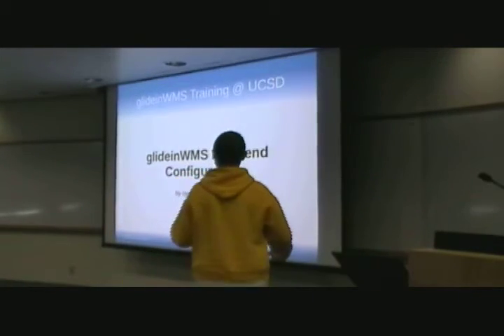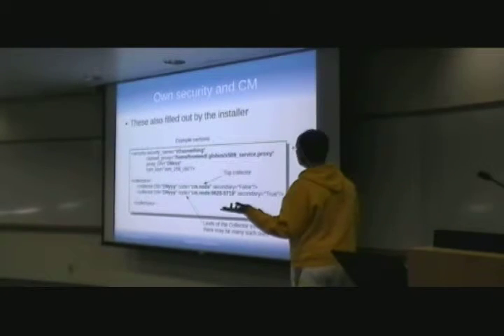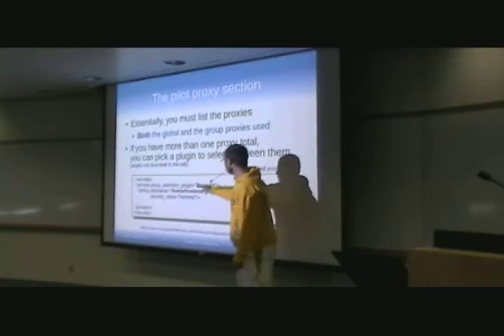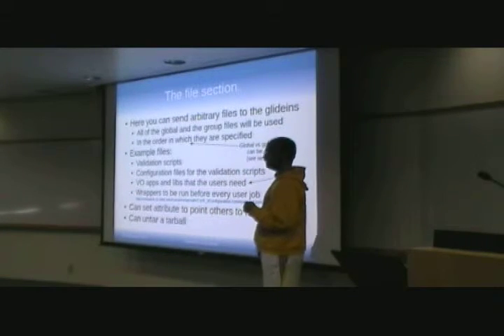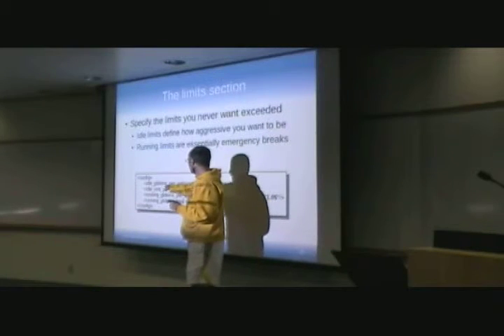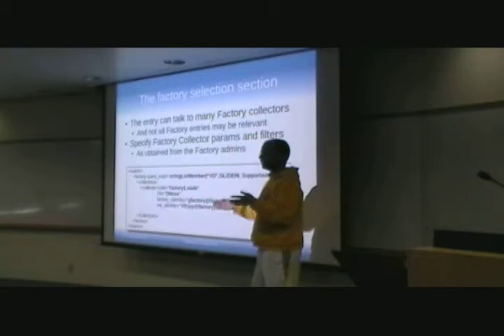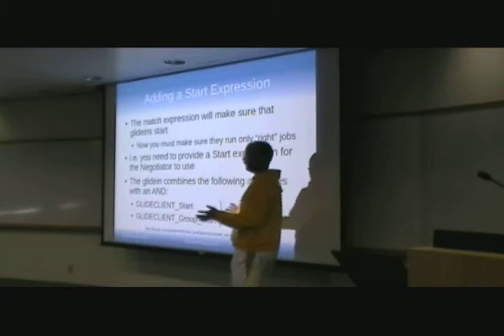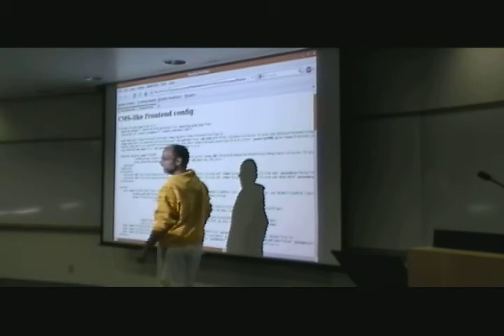glideinWMS Frontend Configuration - glideinWMS Training Jan 2012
This talk explains the configuration options of a glideinWMS Frontend.
Part of the glideinWMS Training session held in Jan 2012 at UCSD.

The slides can be also seen at TBD.